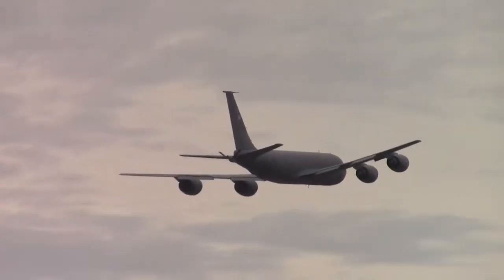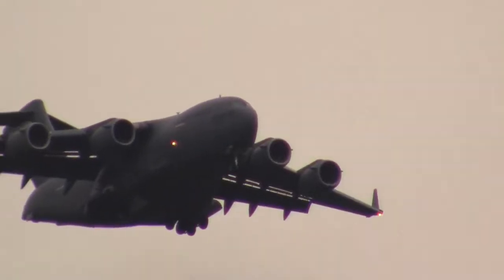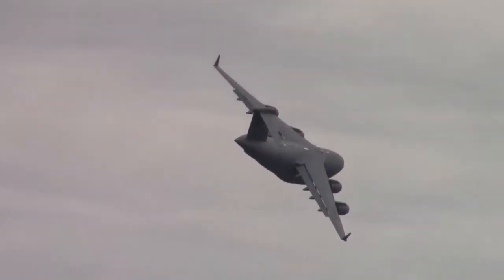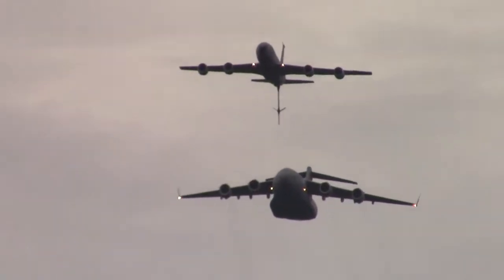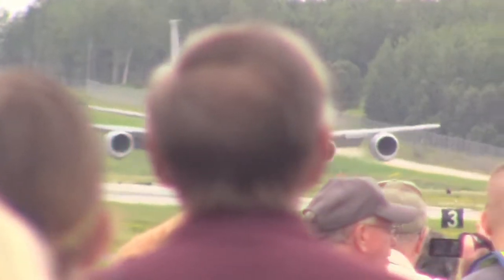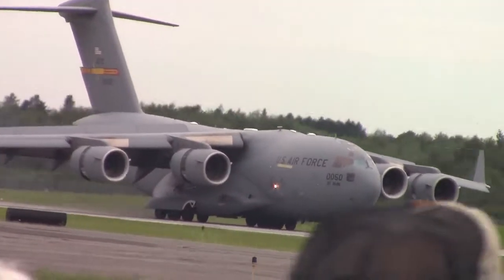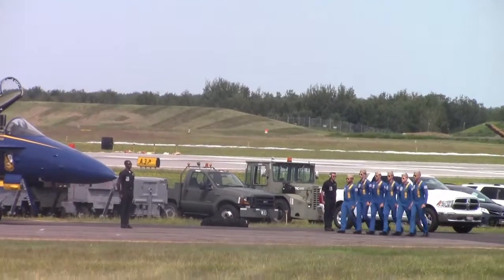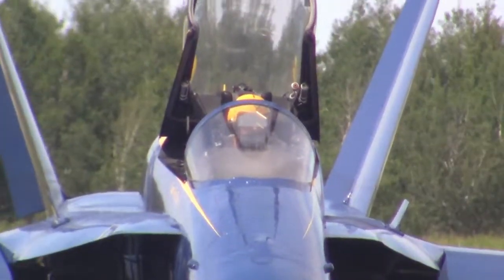Duluth Airshow 2019